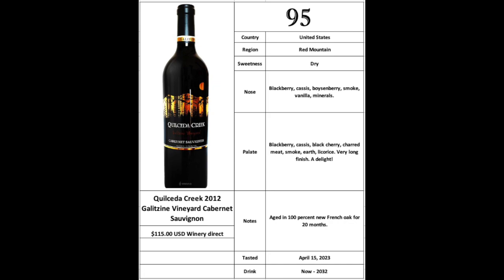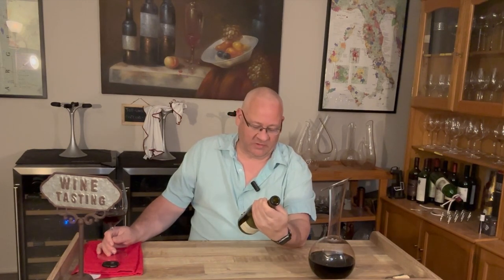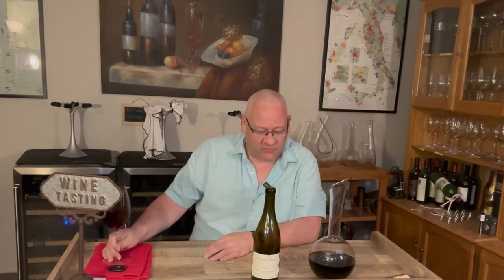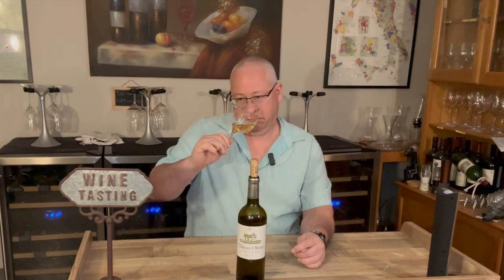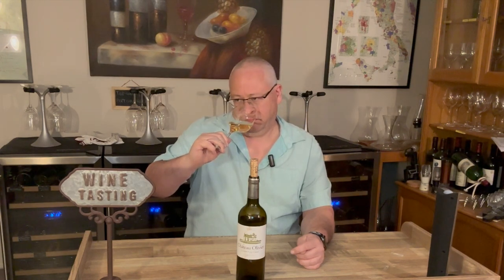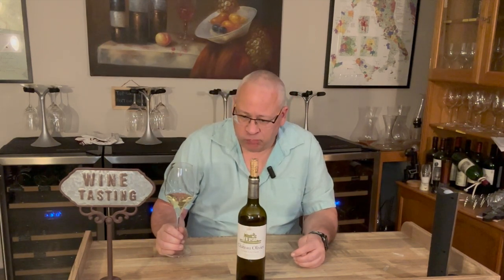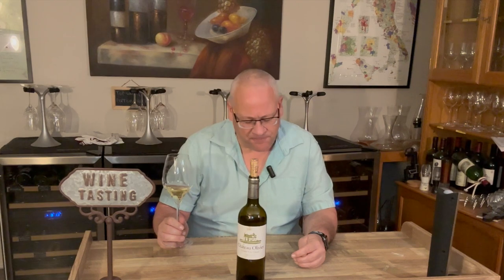Huge WineR Volume 94: Extravagant and Excellent, Episode 6!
Bordeaux! Washington State! California! They're pricey, but are they worth the money???